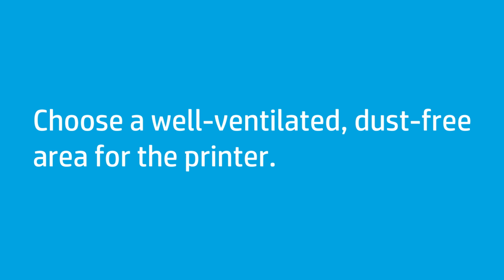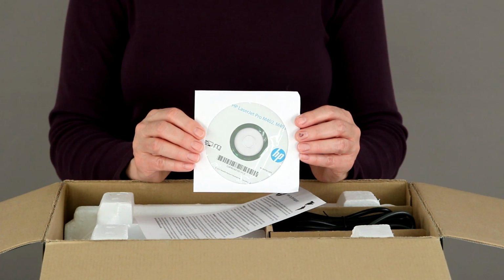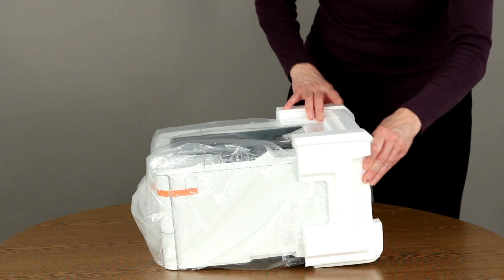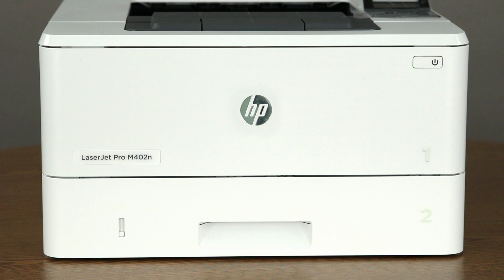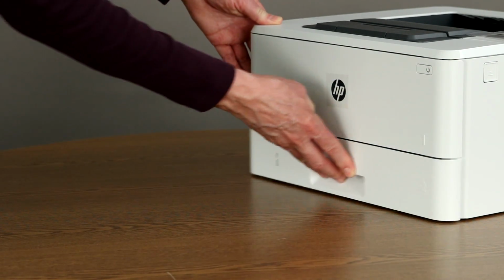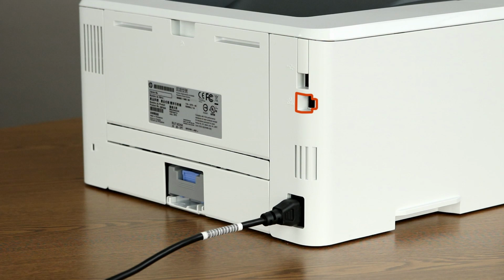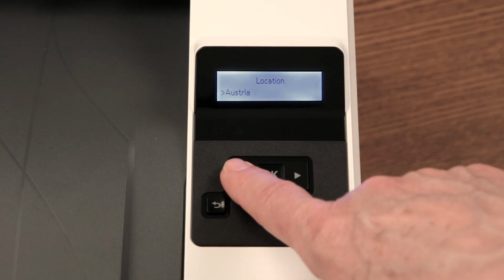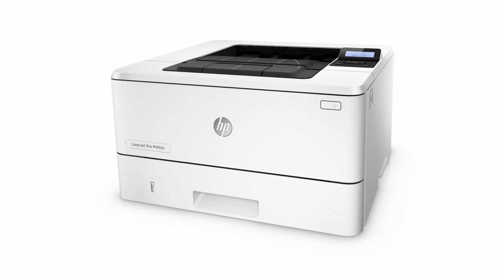Unboxing and Setting Up | HP LaserJet Pro M402 and M403 Printers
Learn how to unbox and set up the HP LaserJet Pro M402 and M403 printers.

Chapters:
00:00 Introduction
00:15 Precautions
00:24 Open up the box
00:41 Remove documentation, software, and power cables
02:04 Remove the printer from the box
02:23 Remove packaging and tape from printer
03:35 Load plain white paper into the input tray and adjust the guides
04:52 Prepare the power cable and plug into the printer
05:29 Printer power requirements
05:40 Connecting printer to ethernet network
05:57 Power on the printer
06:14 Select language settings and region
07:12 Prepare for software setup

Unboxing and Setting Up the HP LaserJet Pro M402 and M403 Printers | HP LaserJet | HP